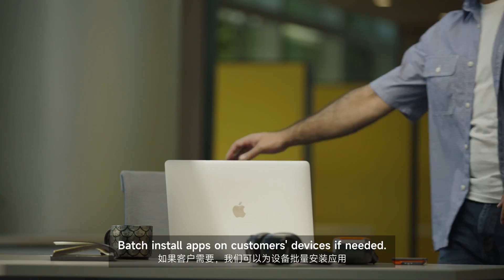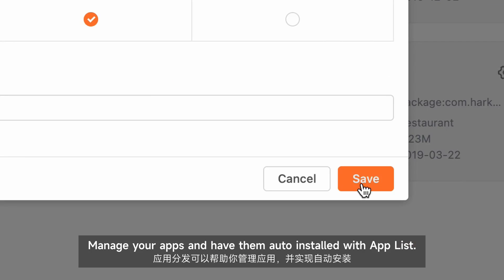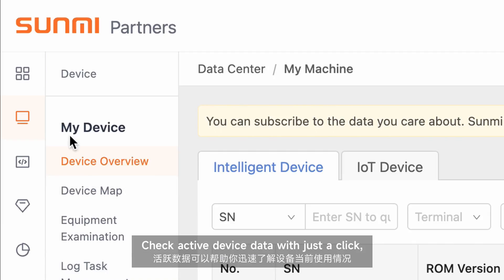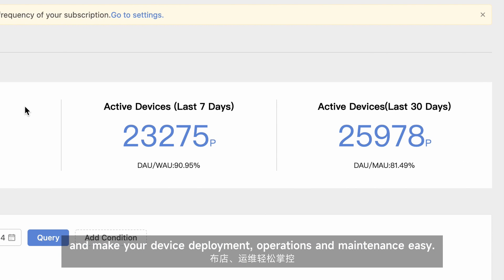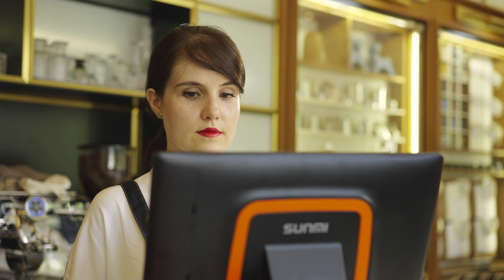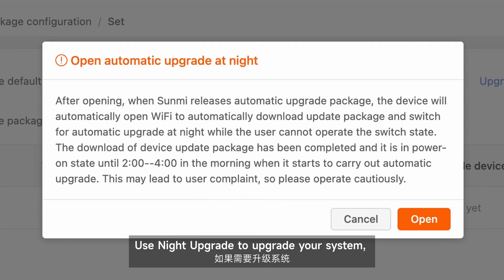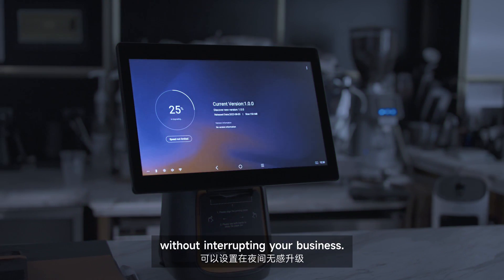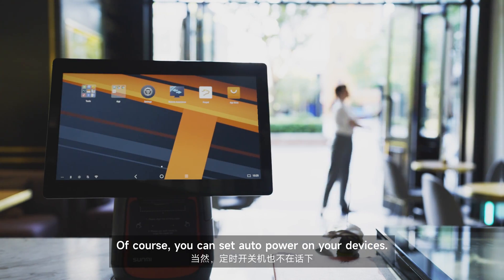SUNMI DMP, manage everything of your devices! 🚀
SUNMI new upgrade IoT device management platform, SUNMI DMP, manage everything of your devices! 🚀

✅Manage Branches & Assign Permissions help clarify device ownership.
✅Remote Assistance makes device management simple.
✅Device-to-cloud integration enabled with SUNMI OS shows your brand personality.
✅Data visualization, subscription and integration all on one platform.
✅Update, in a smoother but less risky way.